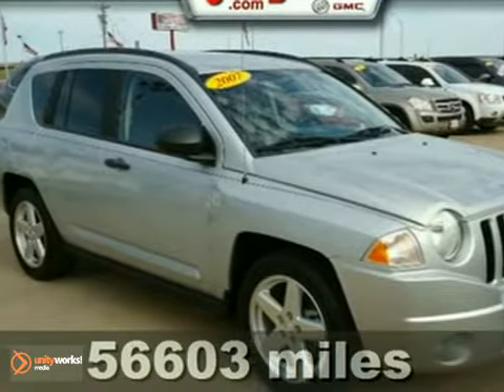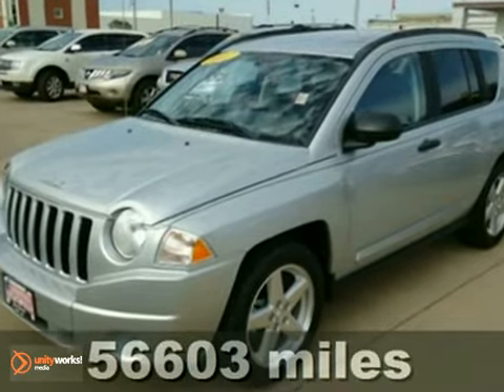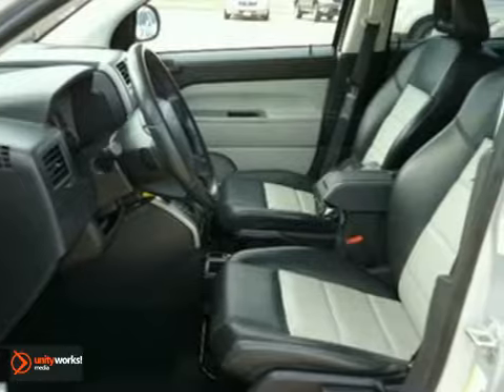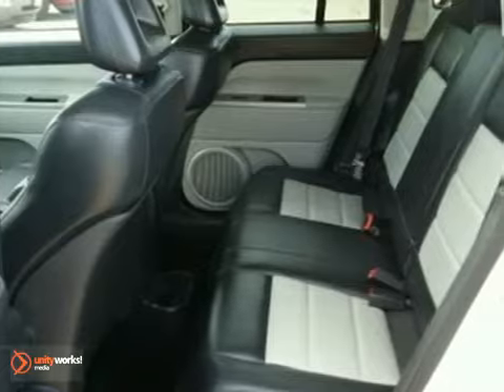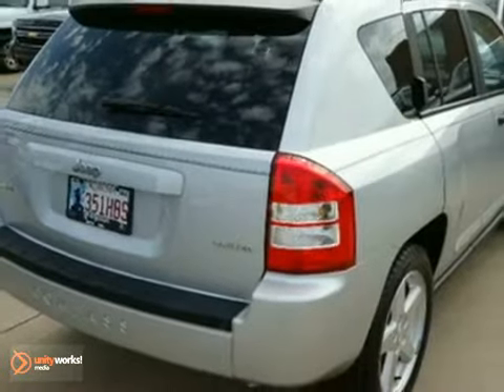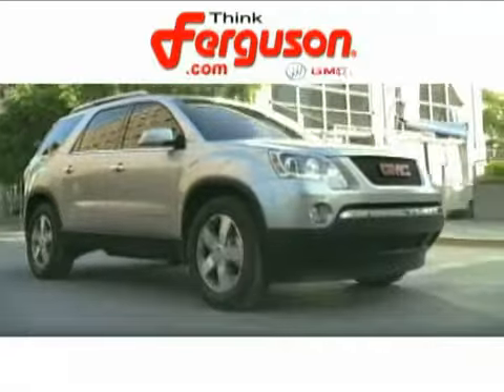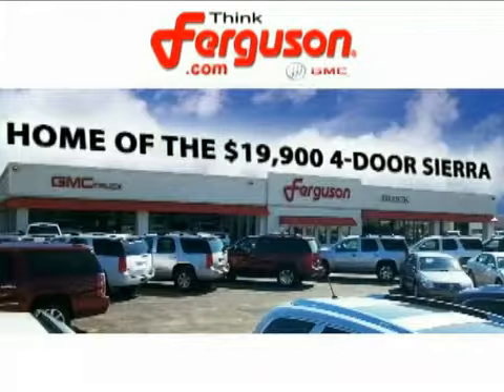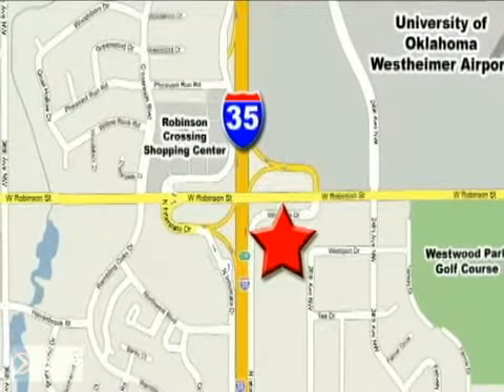2007 Jeep Compass G4870A in Norman Oklahoma City, OK - SOLD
SOLD - If you are looking for real value on a great used car, Ferguson Buick GMC invites you to come in and test drive this 2007 Jeep Compass, stock# G4870A. We are conveniently located near Norman Oklahoma City, OK and known for our great selection, reliability and quality. Come take a look at this 2007 Jeep Compass today.

1015 North Interstate Drive
Norman Oklahoma City OK, 73069

Ferguson Buick GMC has a large inventory of Buick GMC cars, hybrids and sports utility vehicles. Like these:

Buick Enclave
Buick LaCrosse
Buick Allure
Buick Lucerne
Buick Rainer
Buick Rendezvous
Buick Terraza
GMC Acadia
GMC Canyon
GMC Envoy
GMC Envoy Denali
GMC Savana
GMC Yukon
GMC Yukon Denali
GMC Yukon Hybrid

Ferguson Buick GMC has access to a large inventory of new and used Buick GMC vehicles in the Norman, OK area. At Ferguson Buick GMC, our sales representatives can help you to buy your next new or used car, hybrid or sports utility vehicle through a hassle free and exciting car buying experience. It is our goal to make the car buying experience at Ferguson Buick GMC the best in Oklahoma.

Serving the Oklahoma City, Edmond, Newcastle, Moore, Midwest City, McLoud, Noble, Mustang, and Slaughterville areas faithfully!